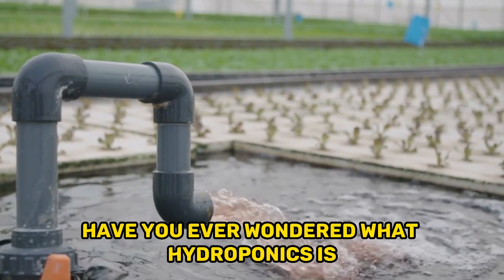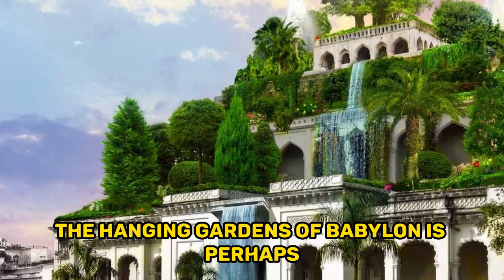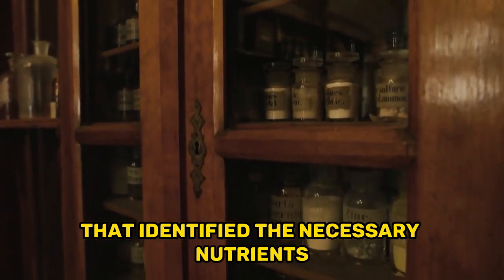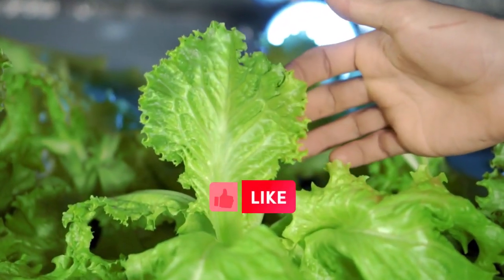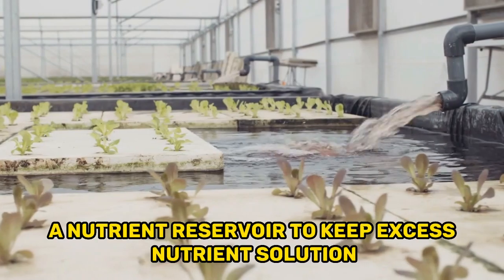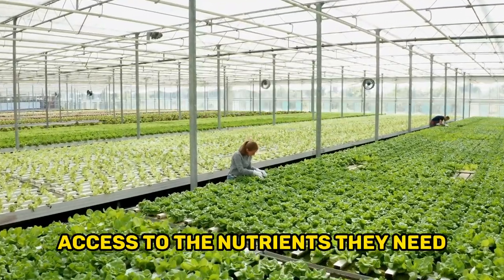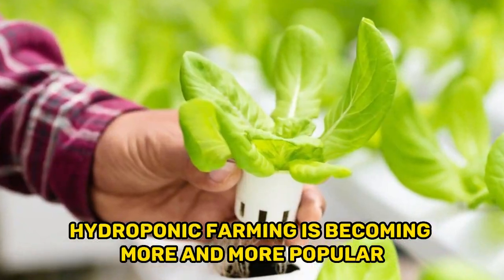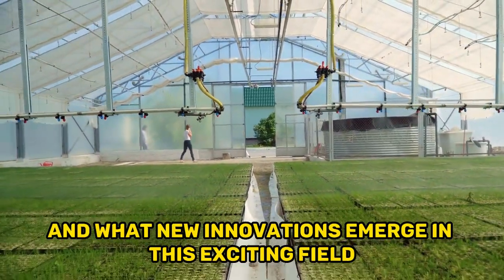Hydroponics: Everything you need to know to start your own farm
Have you ever wondered what hydroponics is and how it works? Hydroponics is a farming method that allows plants to grow without soil. Instead of soil, plants grow in a nutrient-rich solution that provides all the necessary nutrients for plant growth. While hydroponic systems can be used outside, they are most often used in greenhouses or indoor spaces. In this video, we will take a look at the colorful history of hydroponic farming and its advancements.
Timestamps:
0:00 Intro
0:34 A little history
1:44 How does it work?
2:33 Components of a hydroponic system
3:00 What are the advantages?
3:28 What are the disadvantages?
3:54 Hydroponics: the future of food production
About our channel:
Hello everyone and welcome to the future of Agriculture.
Agriculture 4.0 is a term for the next big trends facing the industry, including a greater focus on precision agriculture, the internet  and the use of big data to drive greater business efficiencies in the face of rising populations and climate change.
In this channel we bring you everything related to the newest technology out there. ThankYou
Other Recommended Videos:
GENIUS!! the man behind Europe's largest vertical farm, QUIT his job as a banker to become a farmer: